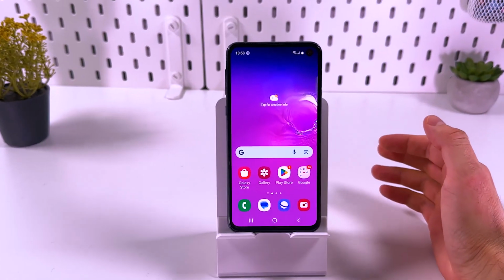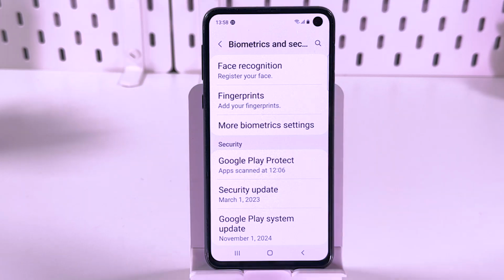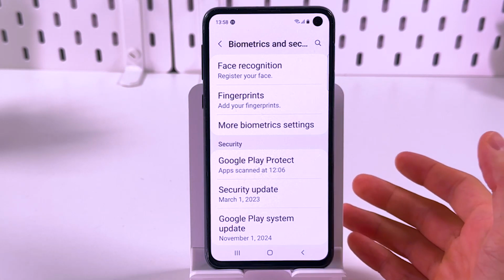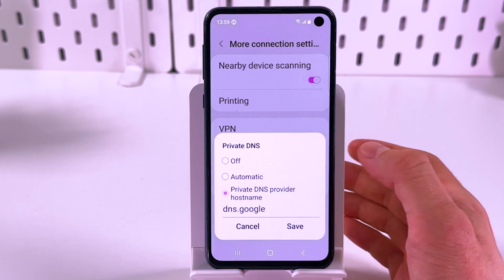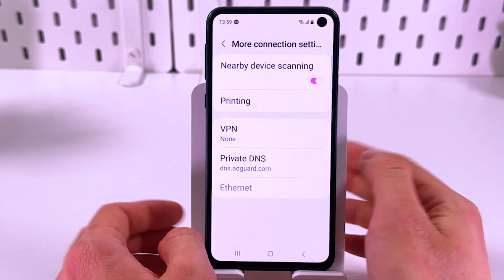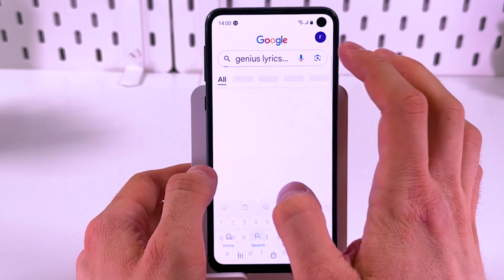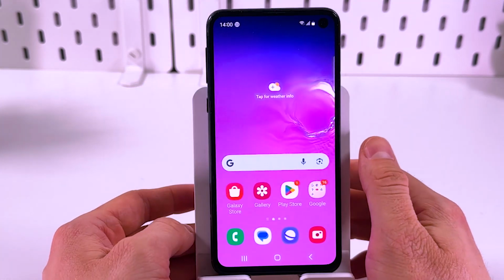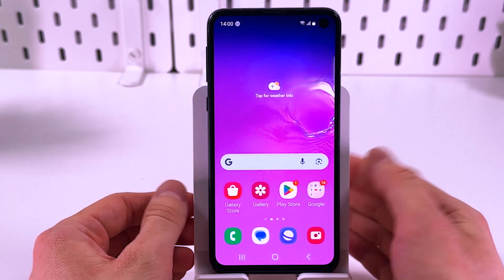How to Stop Ads on Your Samsung Phone - Easy Ad Blocking Guide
Tired of intrusive ads popping up on your Samsung phone? In this video, I'll show you a few simple steps to block ads effectively without needing any additional apps. From tweaking your settings to setting up a Private DNS, I've got you covered. Say goodbye to unwanted interruptions and enjoy a cleaner, faster browsing experience right after this tutorial. This method is easy, quick, and requires no extra costs! Plus, I'll go over what to do if something doesn't work as expected so you can continue enjoying your device worry-free.

This video also covers the following topics:
- Samsung Phone Ad Blocking Guide
- Step-by-Step Ads Removal on Samsung Mobile
- Eliminate Ads Easily on a Samsung Device